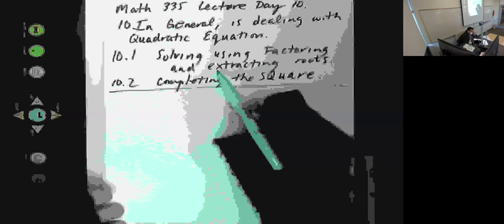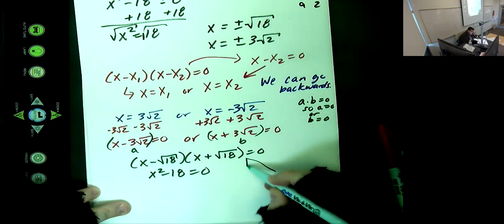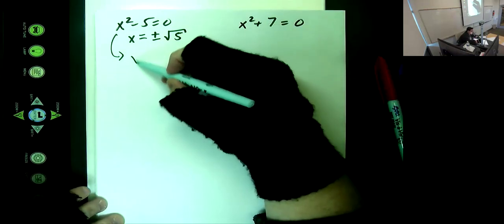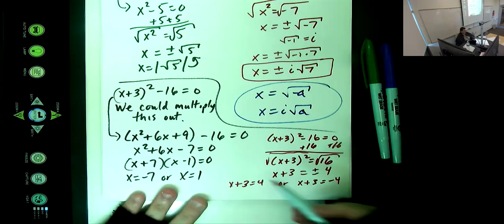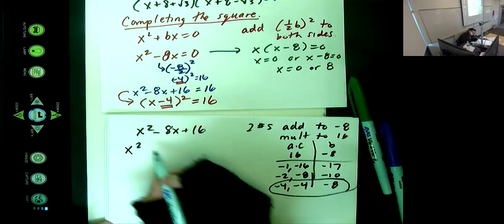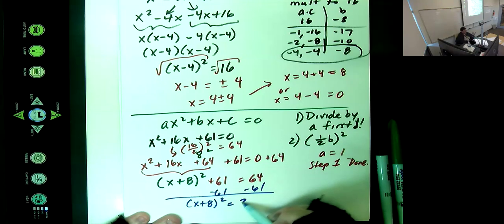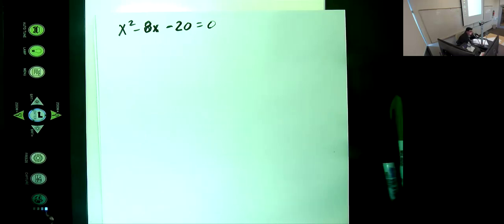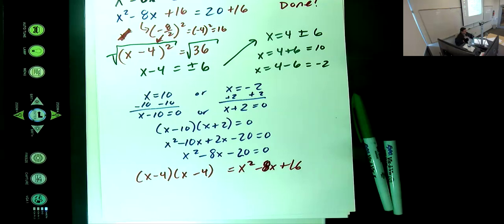M335 Support for PreCalc Spring 2024 Day 10 Prep for 10.1 10.2 Extract Roots and Complete the Square